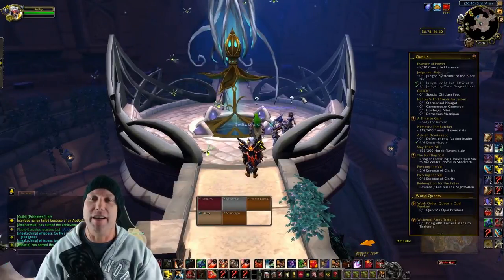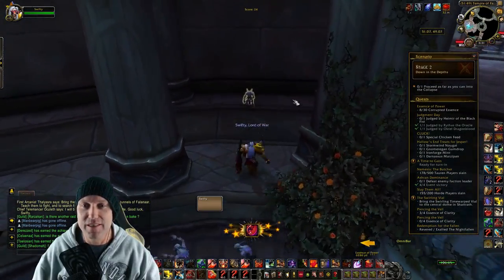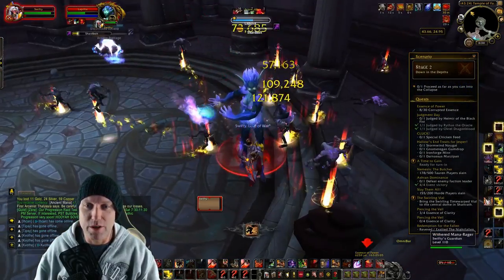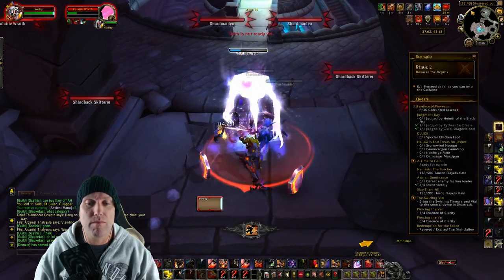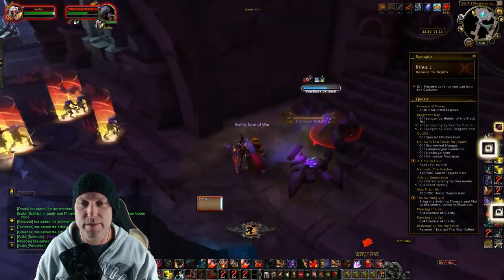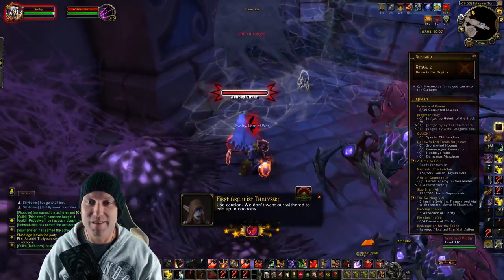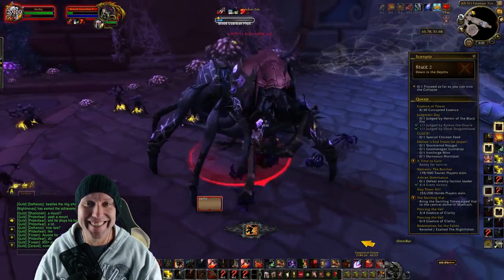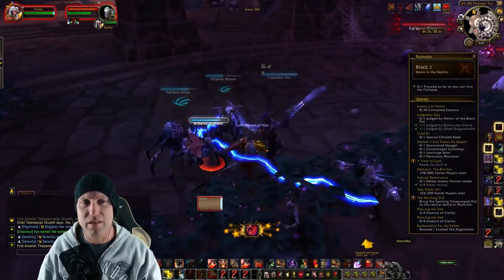HOLD MY CHEST - Withered Army Training Quest (Part 1) - WoW Legion Gameplay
This is a really fun solo dungeon that gives some cool rewards. You can find it in the main hub of Suramar.